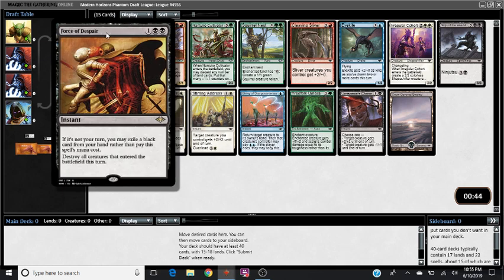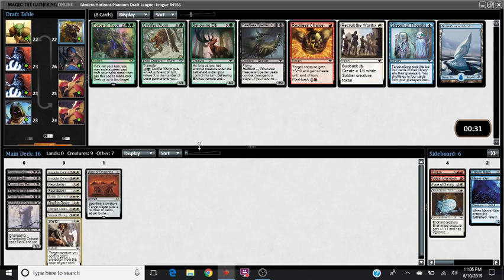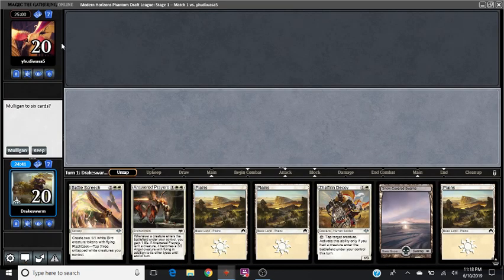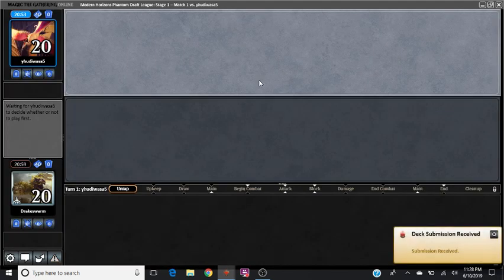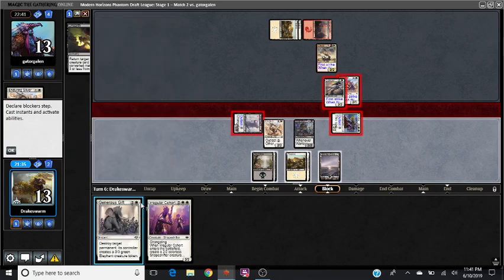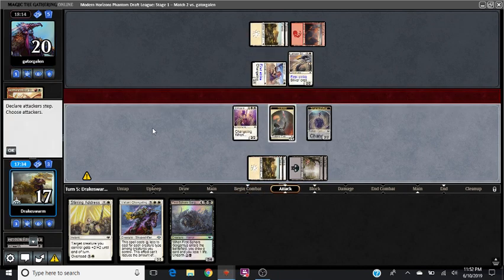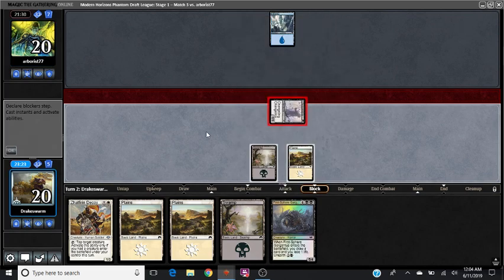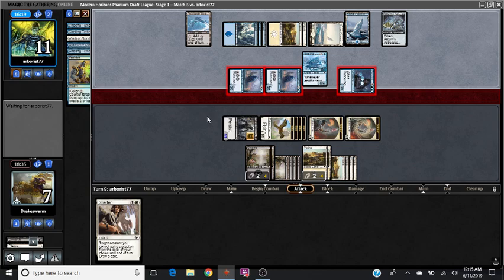Modern Horizons Draft #1 - First Crack at the Format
Modern Horizons is upon us, and we're going to reboot MTGO to try it out in anticipation of MagicFest DC.
EDIT: I've noticed the video is a little choppy and hard to read. I'll work on fixing this for future videos.